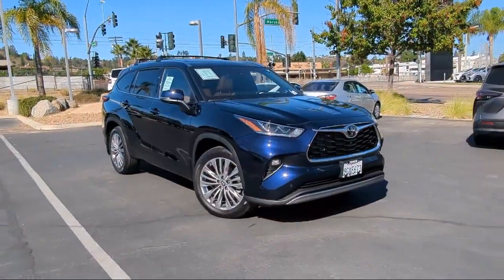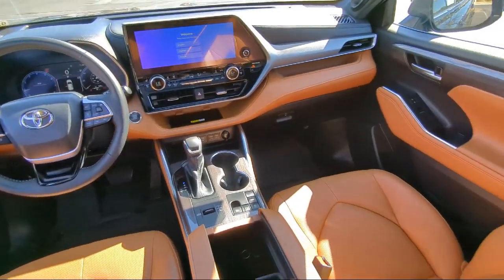2023 Toyota Highlander Platinum San Diego El Cajon Chula Vista Mission Valley Santee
2023 Toyota Highlander Platinum Stock Number: 916512A Vin:5TDKDRAH1PS508216.
Toyota of El Cajon is proudly serving our friends and neighbors in San Diego, El Cajon, Chula Vista, Mission Valley, and Santee. or give us a call at for more information about this or any of our other vehicles.
Toyota of El Cajon
965 Arnele Avenue